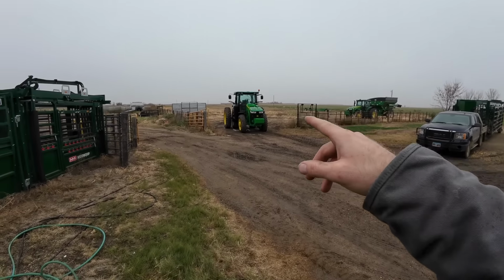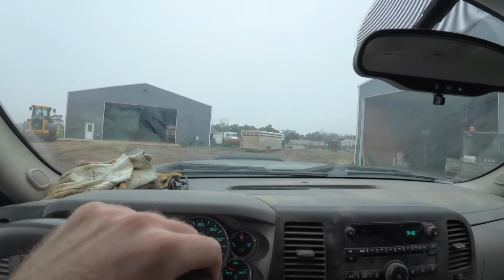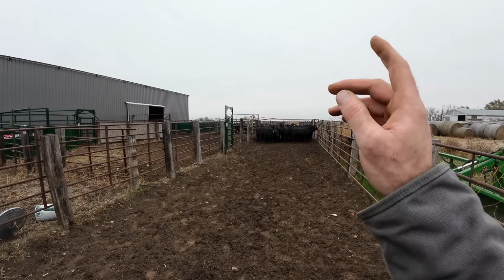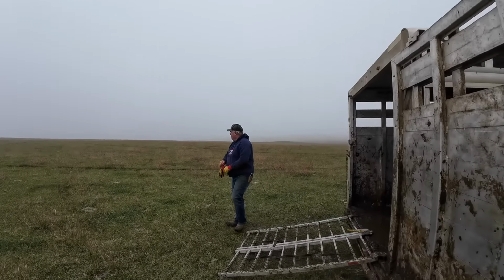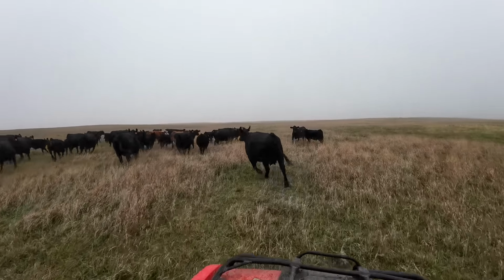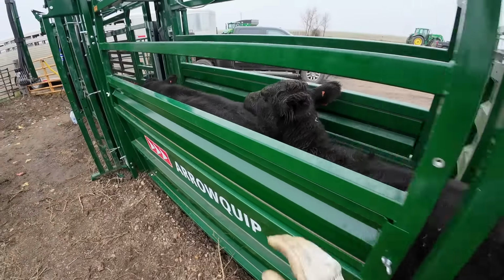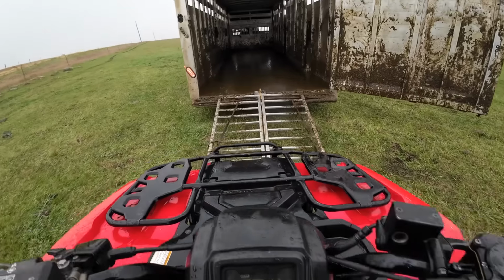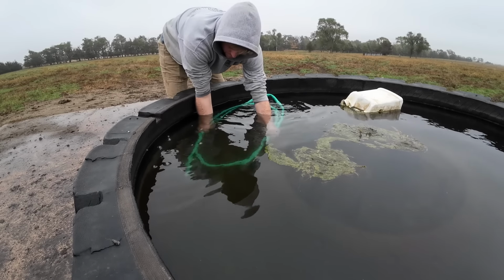Weaning Calves as Big as Cows!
Sonne Farms
57363